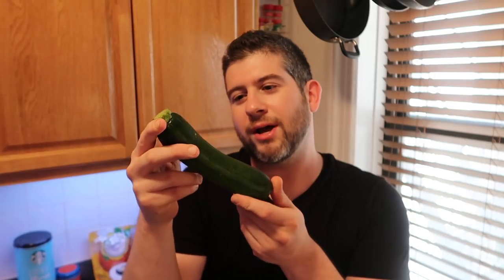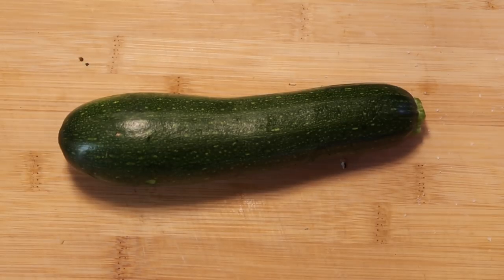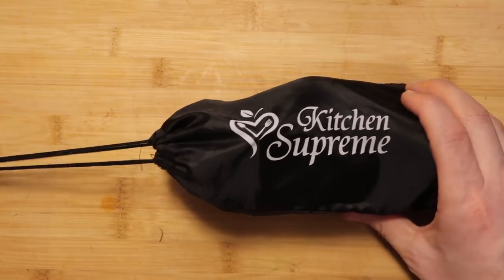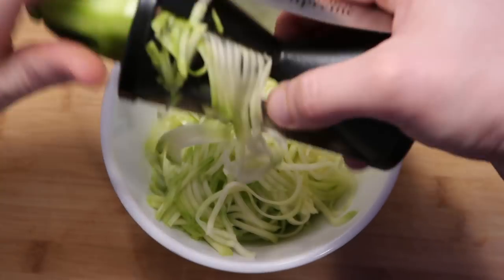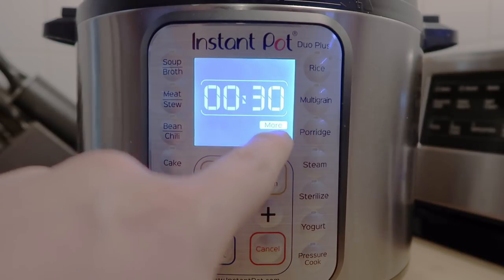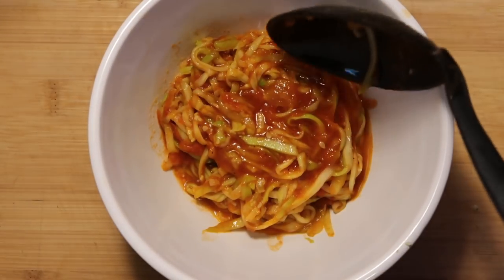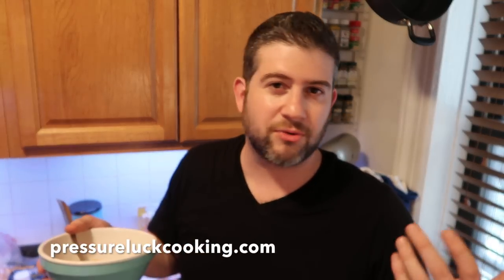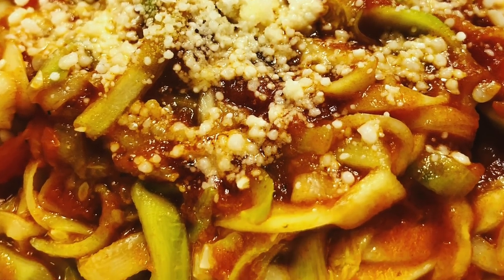Instant Pot Zucchini Noodles (Zoodles)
Your Instant Pot doesn't only need to be used to pressure cook. Nope! It can just as easily be used to sauté sauces and veggies instead of using your stovetop!

So it should come as no surprise that this is the PERFECT method to cook some zucchini noodles ("zoodles") in some marinara sauce with amazing results!

If you're watching your carb intake but are a pasta fiend (*raises hand*), this is THE solution to give you that feeling you're eating an al dente linguine but without any of the starchy, carb-y, gluten-y guilt. Oh - and like me in college, it's FAST and EASY!